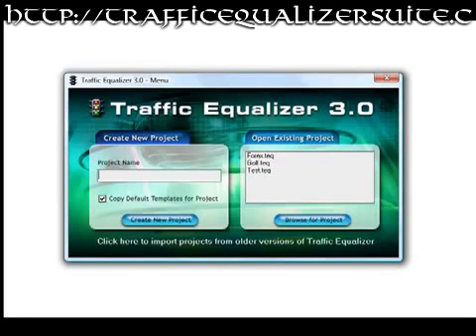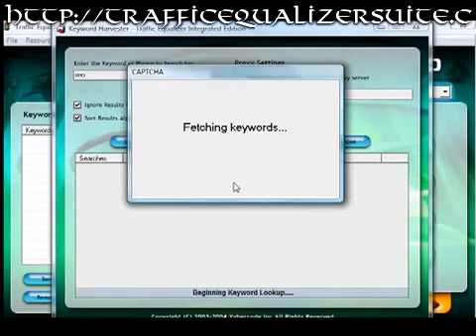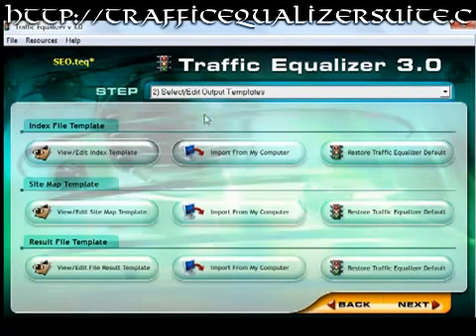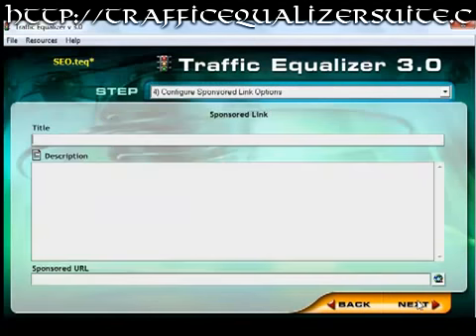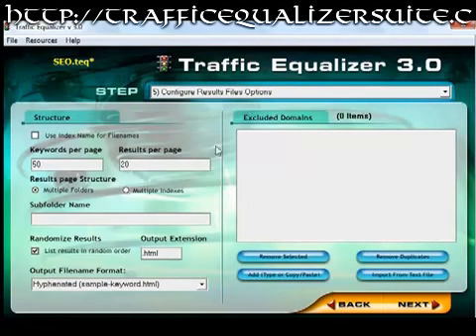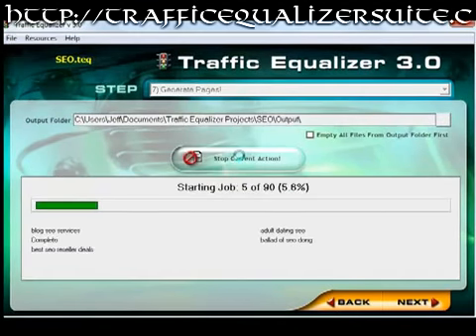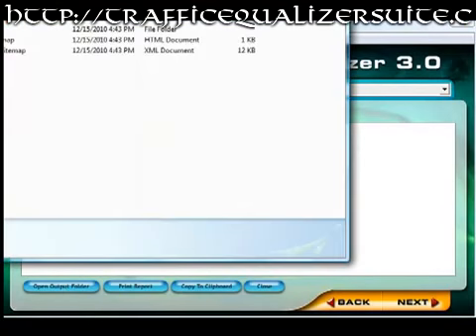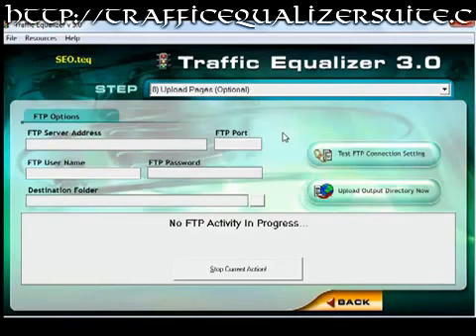How To Increase Website Traffic Instantly with The Traffic Equalizer Suite!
The Traffic Equalizer Suite of Automated Software Solutions have been packaged to provide Maximum Traffic Exposure for your Traffic Starving Website. Our products have a successful record of Perfecting SEO, Generating Free,Fast, Highly Targeted Traffic.You Will never have to Pay for Traffic Again! Forget Adwords,PPC,Media Buys, etc. See All Our Traffic Equalizer Products at our Membership Site: